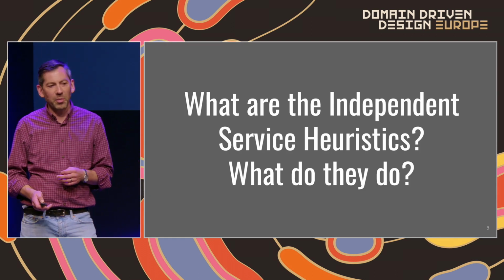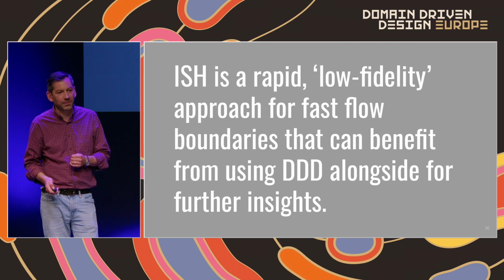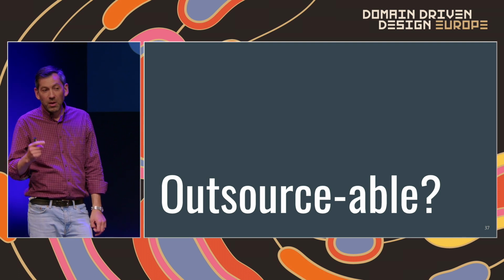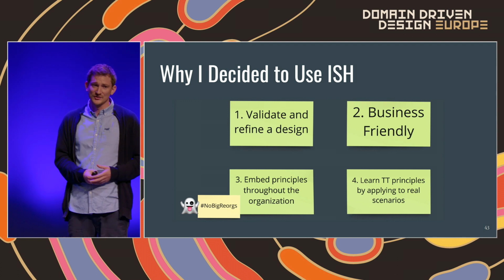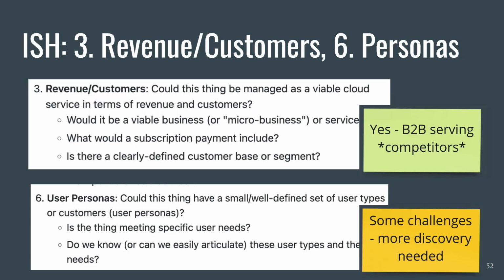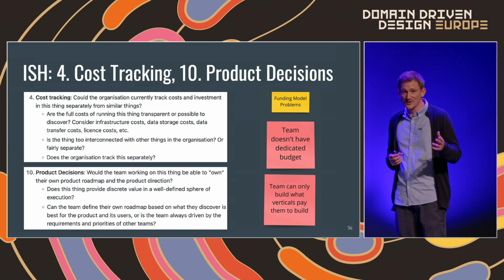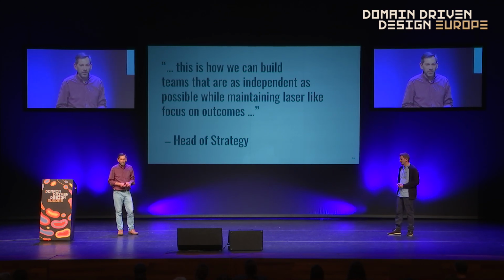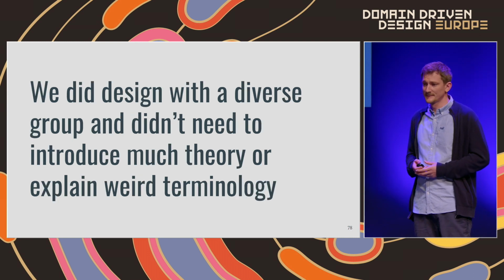Independent Service Heuristics - Matthew Skelton & Nick Tune - DDD Europe 2022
"Independent Service Heuristics: a rapid, business-friendly approach to flow-oriented boundaries - Matthew Skelton & Nick Tune"

This session is an experience report of using a technique called Independent Service Heuristics to provide a rapid, low-fidelity, business-friendly approach to finding possible team and service boundaries for fast flow. The Independent Service Heuristics (ISH) are rules-of-thumb (clues) for identifying candidate value streams and domain boundaries by seeing if they could be run as a separate SaaS/cloud product. Developed by the authors of the book Team Topologies (Matthew Skelton and Manuel Pais), and elaborated by organisations and members of the DDD community, the ISH approach is particularly suited to situations where stakeholders want rapid results and are sceptical of terminology-heavy approaches used by some DDD practitioners. We describe a recent engagement with a large retail customer in North America where we used ISH and DDD techniques in parallel for multiple perspectives on a challenging situation.

Matthew Skelton is co-author of Team Topologies: organizing business and technology teams for fast flow. Recognised by TechBeacon in 2018, 2019, and 2020 as one of the top 100 people to follow in DevOps, Matthew curates the well-known DevOps team topologies patterns at devopstopologies.com. He is Head of Consulting at Conflux and specialises in Continuous Delivery, operability, and organisation dynamics for modern software systems.

Nick works with technology leaders to map strategy, architect systems, and build continuous delivery teams. He is the co-author of Principles and Practices of Domain-Driven Design (2014), and Architecture Modernization: Product, Domain, and Team-oriend (2022).